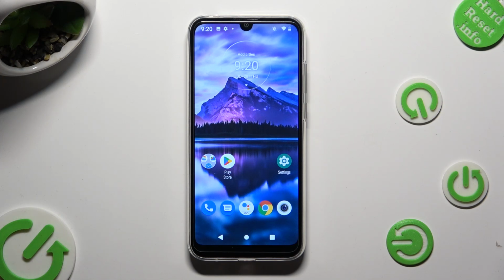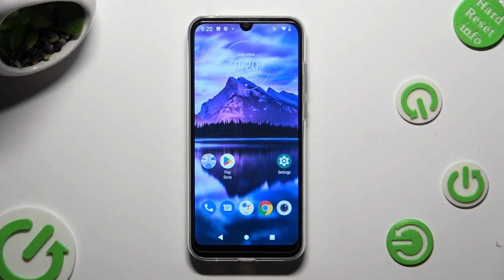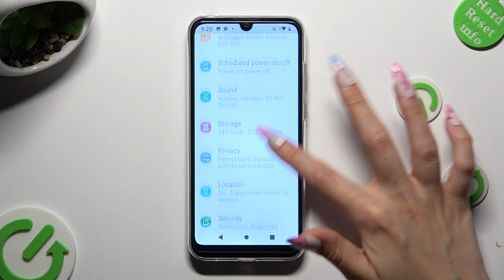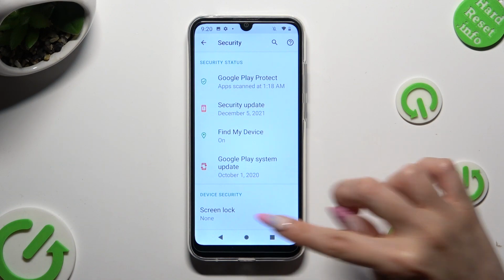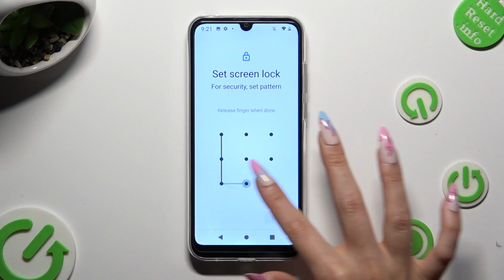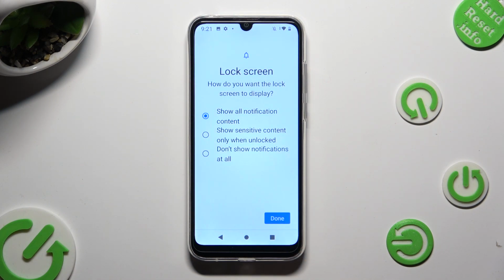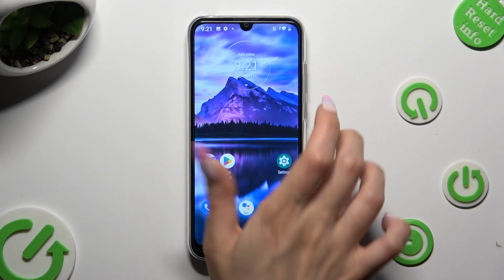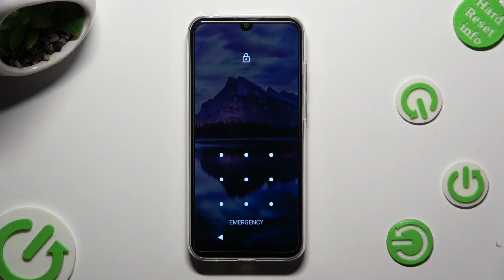How to Add Screen Lock on Motorola Moto E6i – Set Up Privacy Password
Hi there! Motorola Moto E6i lock is one of the most important features to keep your data safe and private. Therefore, if you want to keep your photos, messages and other files safe, then we suggest you open our video tutorial and see how to set a screen lock on your Motorola Moto E6i. There is nothing complicated, don’t worry, you just need to follow our Specialist steps and you will be able to set up the screen lock on your Motorola Moto E6i in a just a few simple steps.

How to Add Lock Screen Method on Motorola Moto E6i?
How to Set Lock Screen on Motorola Moto E6i?
How to Use Lock Screen Method on Motorola Moto E6i?